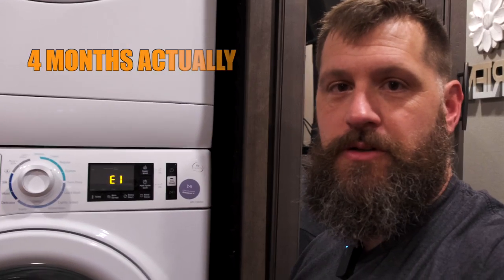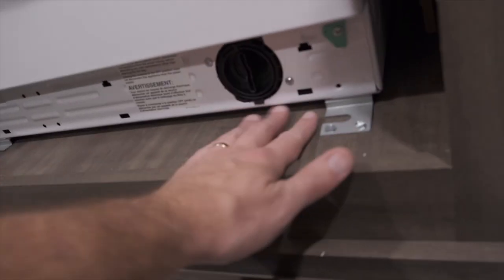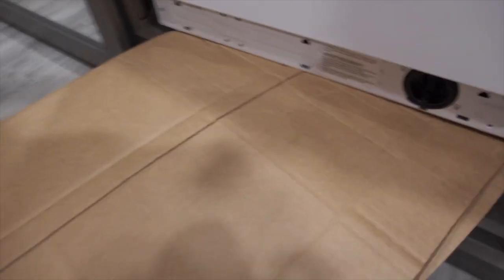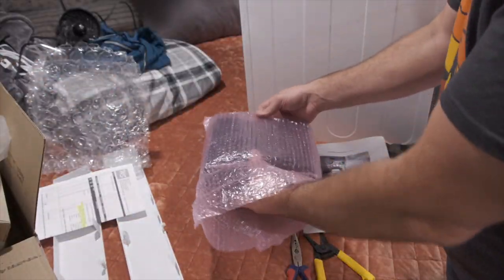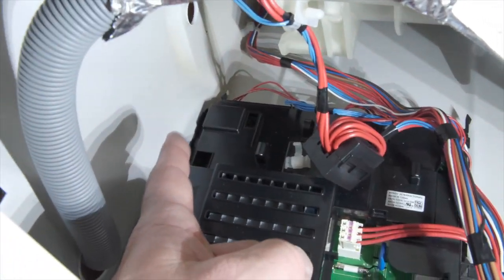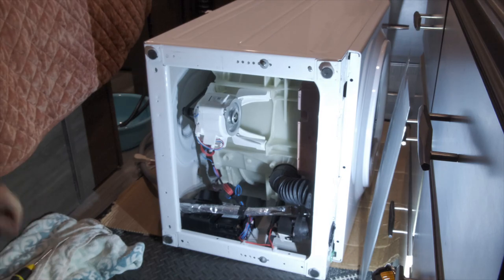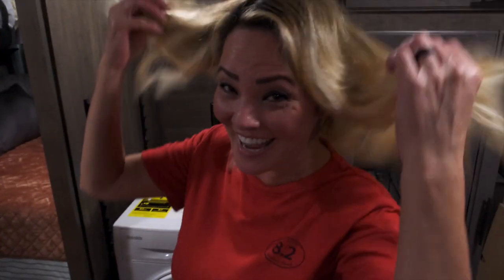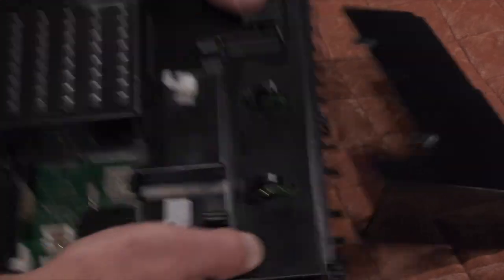What does E1F7 mean? (Splendide Washer) Travel America/Full-Time RV/RV DIY/RV USA (Live 2 Journey)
So our brand new Splendide washer, less than 6 months old, stopped working on us. We got the E1F7 error code and there is nothing online or in the manual on this, so once I figured it all out, I decided to make this video on the fix.